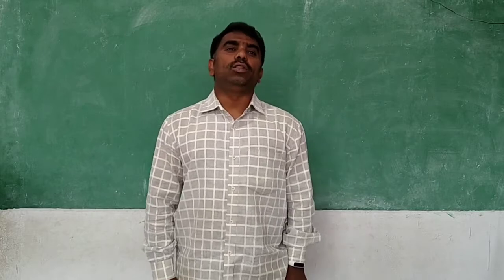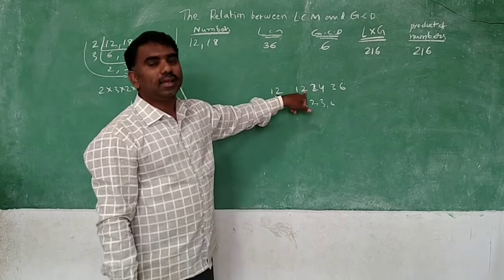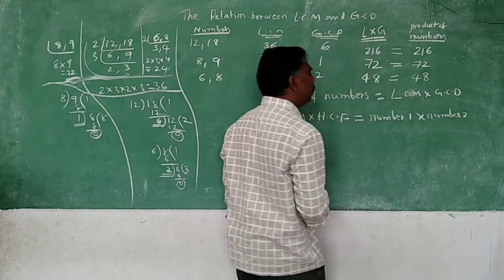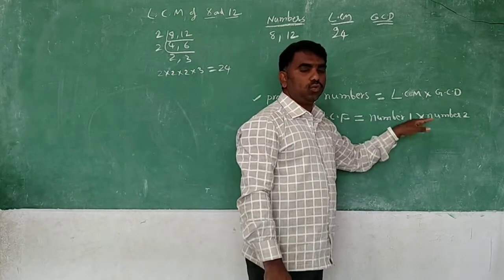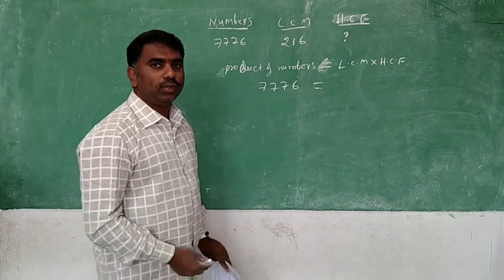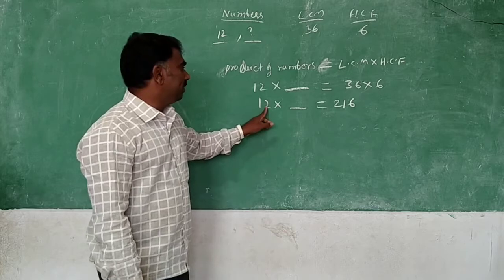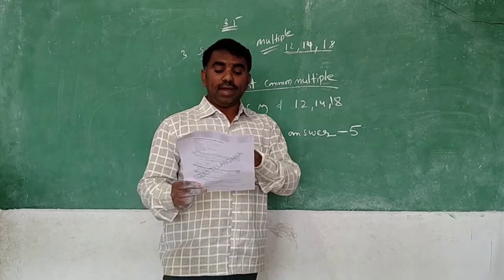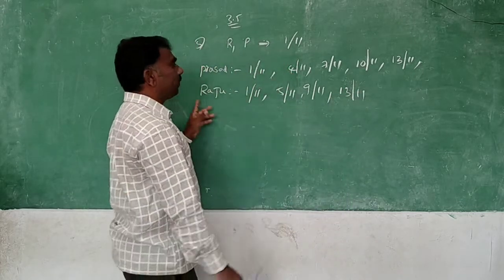lbs 6th maths playing with numbers part 5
relation between LCM and HCF